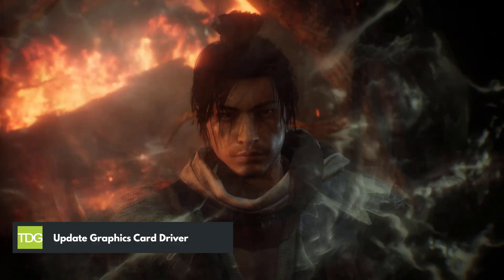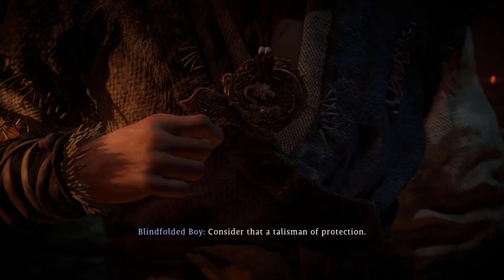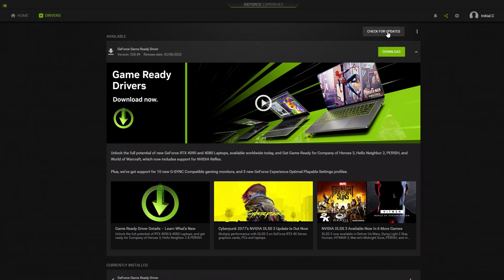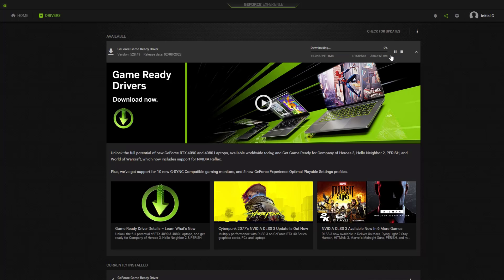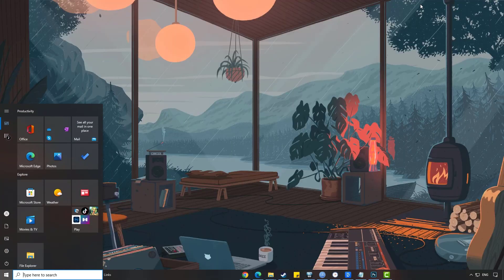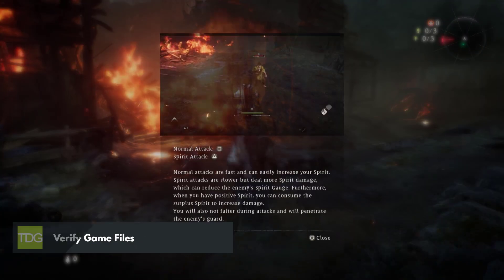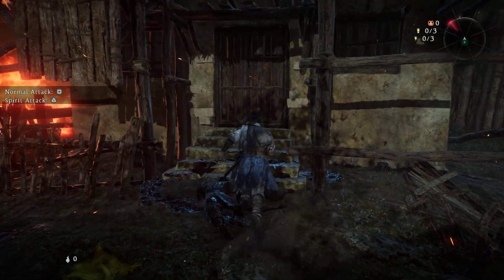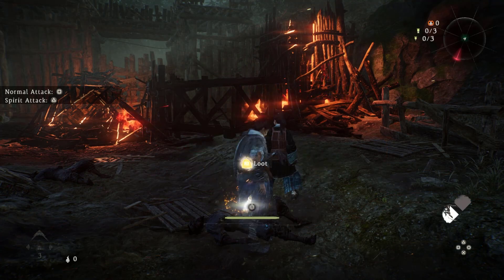How to Fix Wo Long: Fallen Dynasty Crashing Issue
If you're experiencing crashing issues while playing Wo Long: Fallen Dynasty, there are a few things you can do to fix the problem.

Firstly, make sure your graphics card driver is up to date. Outdated drivers can cause a range of issues, including crashes.

Additionally, ensure that your Windows operating system is updated, as this can help to fix any compatibility issues.

Finally, verify the game files on Steam to ensure that there are no corrupt or missing files.

By following these steps, you should be able to resolve any crashing issues and enjoy playing Wo Long: Fallen Dynasty.

00:32 Update Graphics Card Driver
01:20 Update Windows
02:00 Verify Game Files